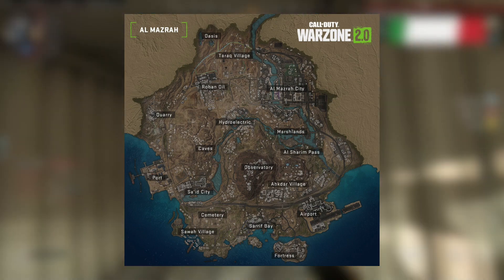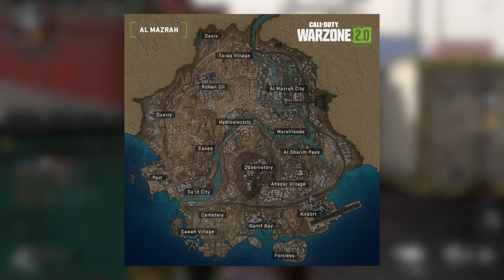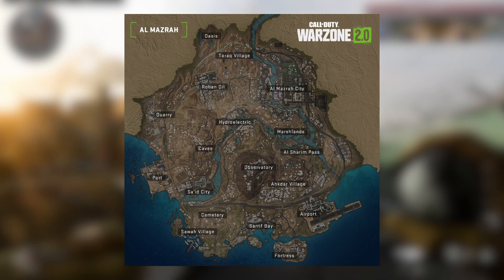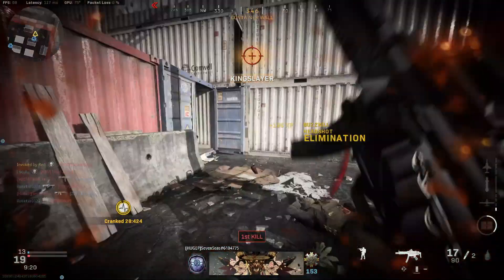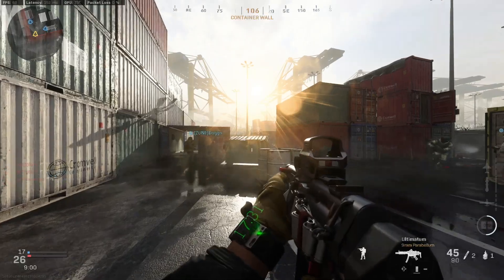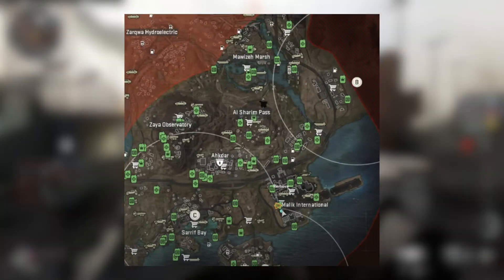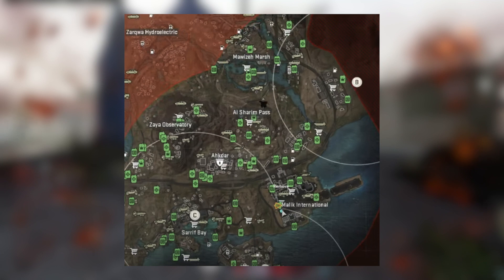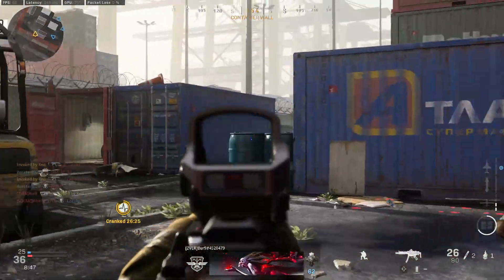Top 5 Need To Know Updates For Dropping In Call Of Duty Warzone 2.0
Here are my TOP FIVE need to know updates for Call of Duty Warzone 2.0 that you should be aware of before you drop into Al Mazrah. 🏖

The all new Warzone 2 map that has been in development for TWO YEARS! Launches worldwide on the 16th November! ☄️